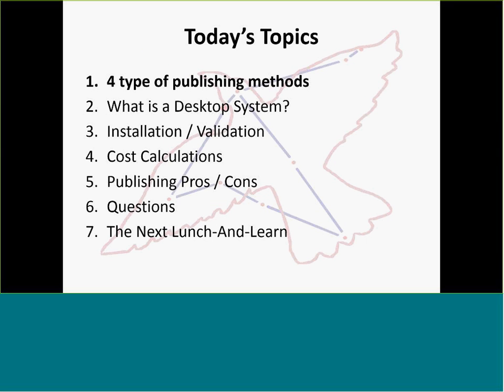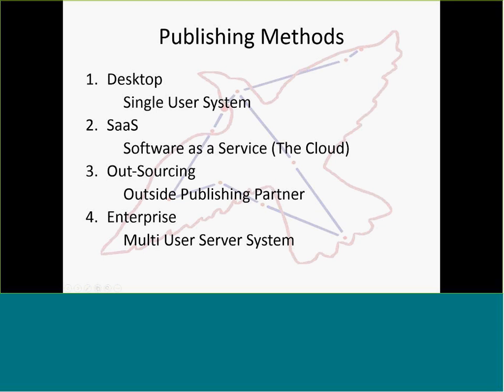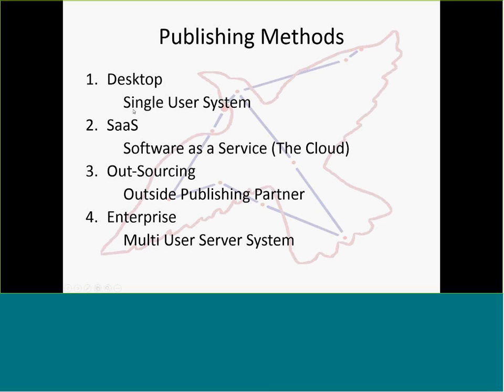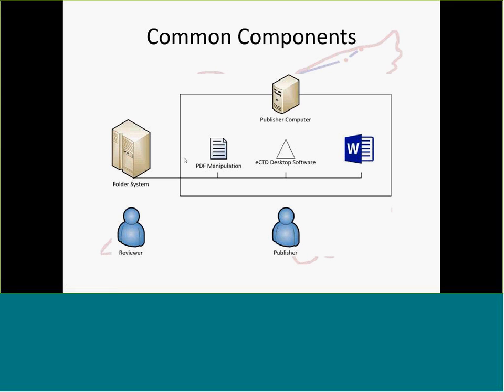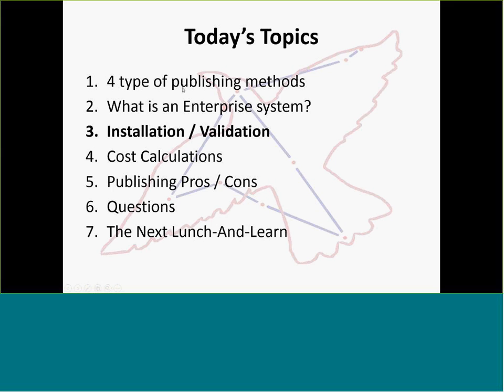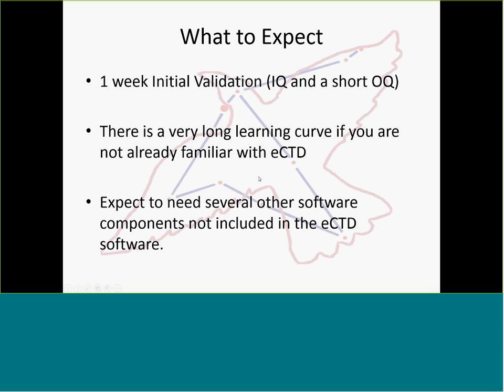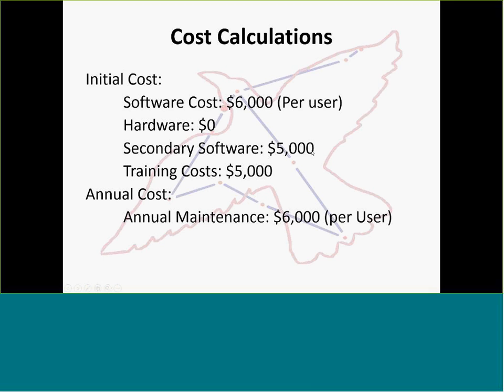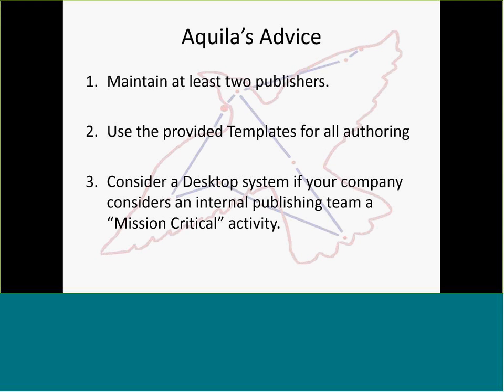Aquila University - Publishing Systems - Desktop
The pros and cons of Desktop Publishing of eCTDs and other features related to this method.